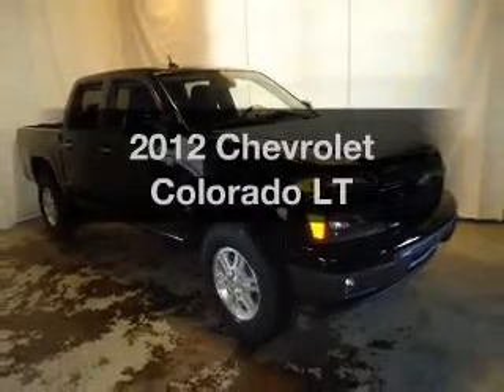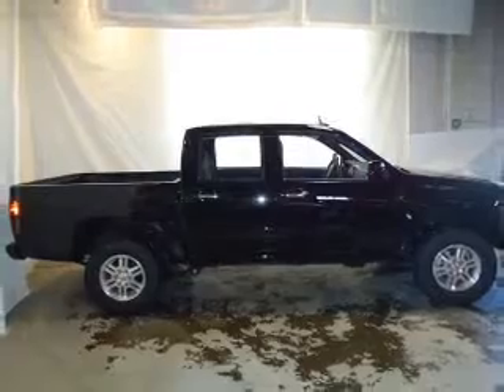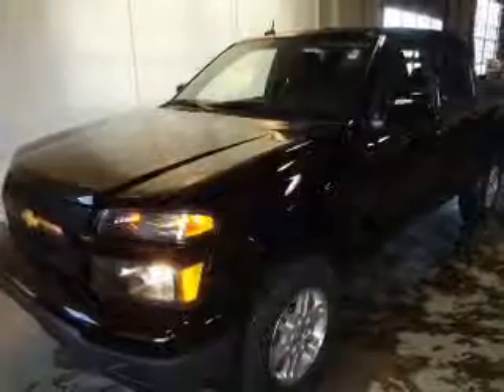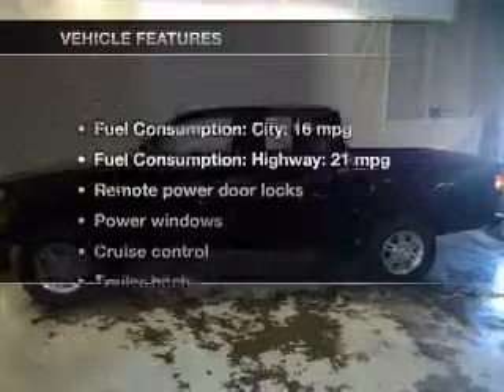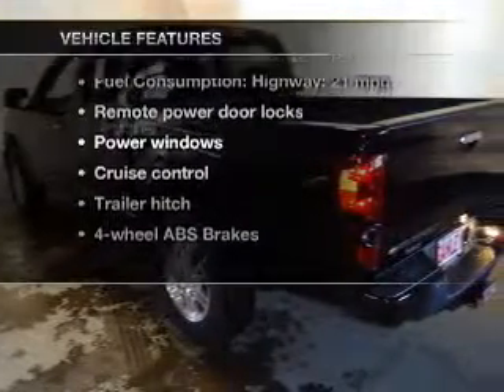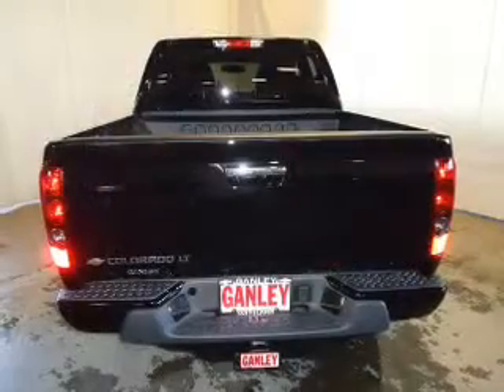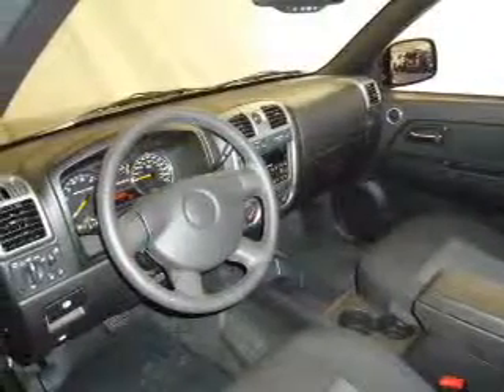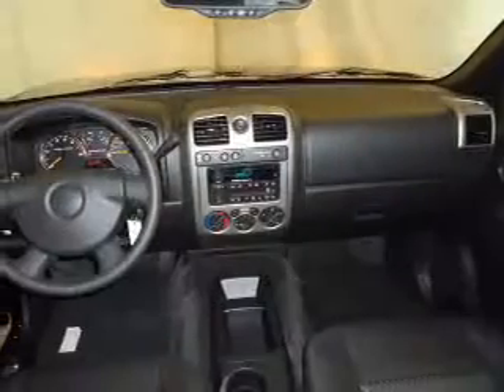2012 Chevrolet Colorado - Cleveland OH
Year: 2012
Make: Chevrolet
Model: Colorado
Trim: LT
Engine: 3.7 liter inline 5 cylinder 20 valve
Transmission: 4-Speed Automatic
Color: Black
Mileage: 2
Address:
15315 Lorain Avenue